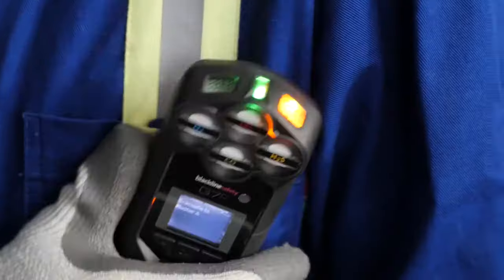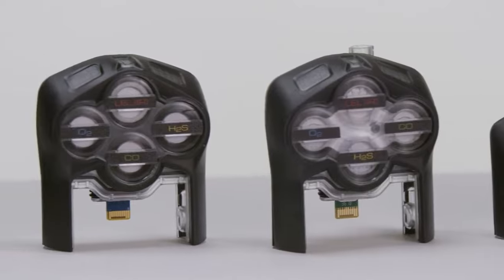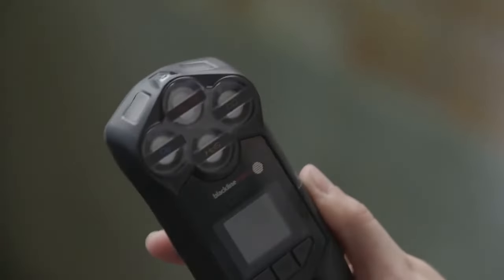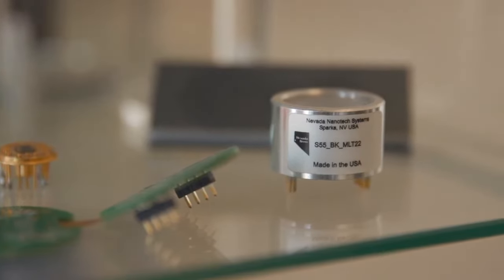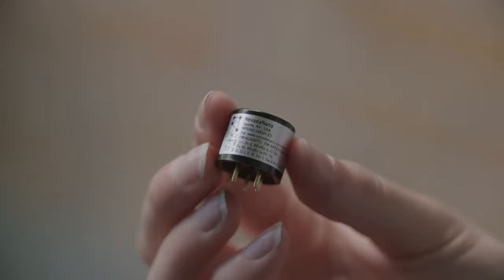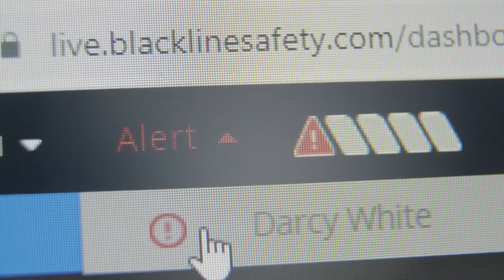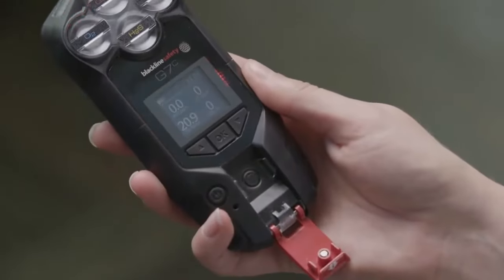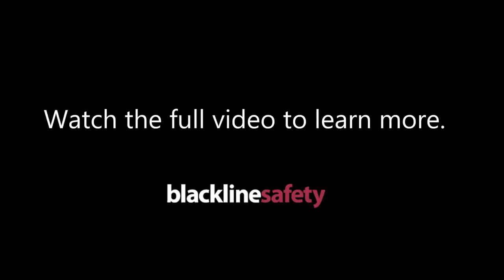G7 Personal Gas Detector - Lone Worker Safety Solutions | NH3, H2S, Cl2, SO2, LEL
2XJ4+QH Calgary, Alberta
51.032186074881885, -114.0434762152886